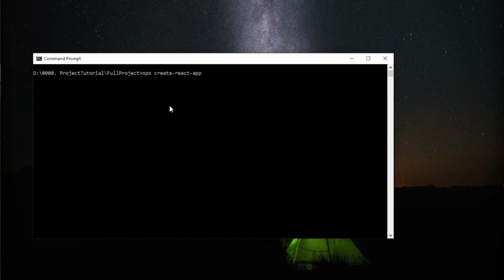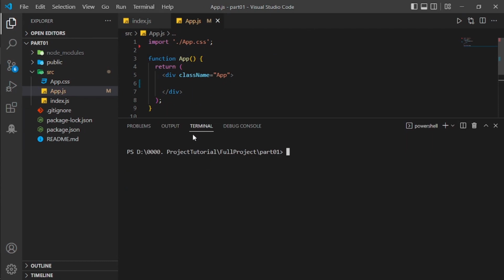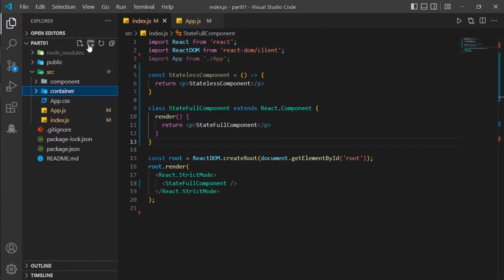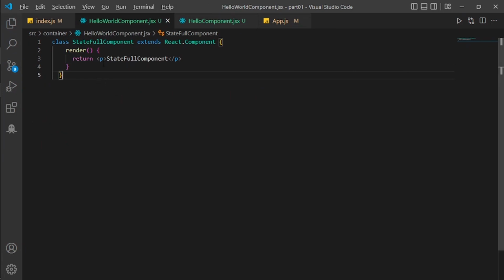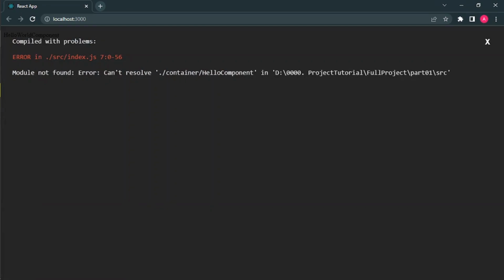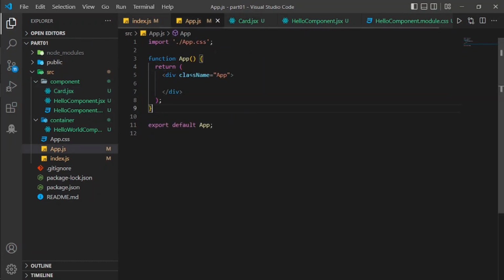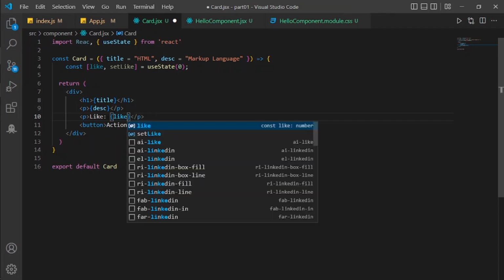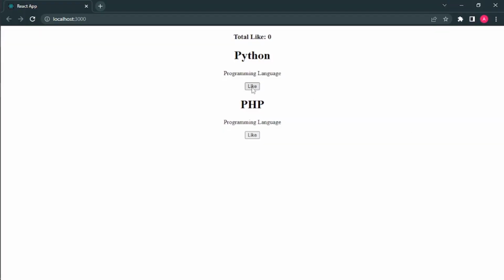Basic React Javascript Tutorial - Part 1 Creating Project & Stateful Stateless Component